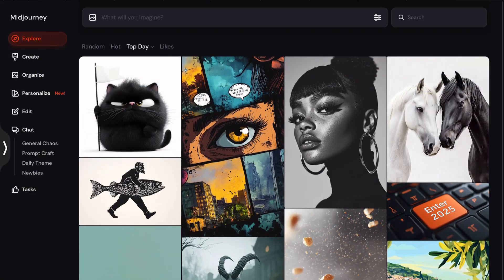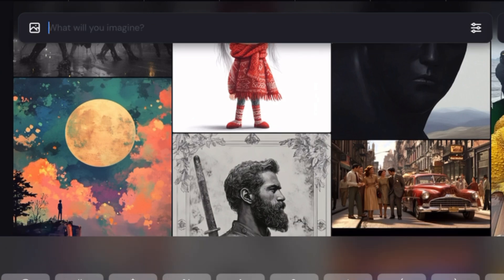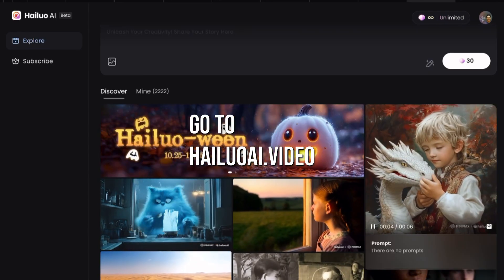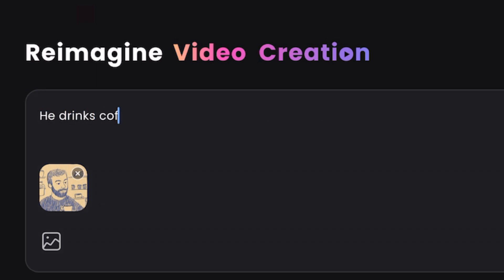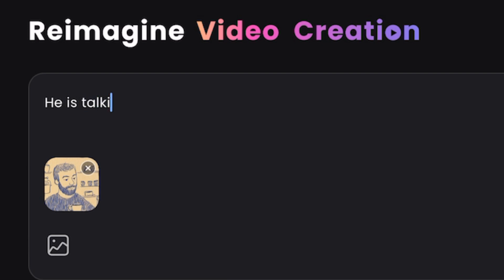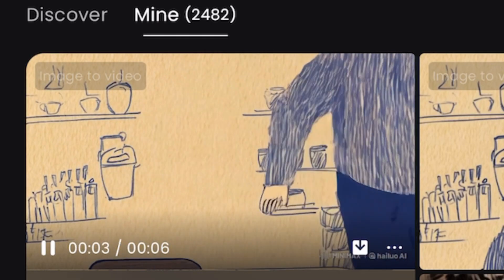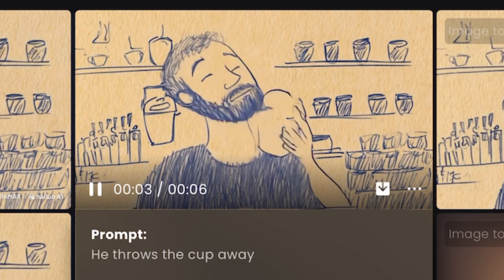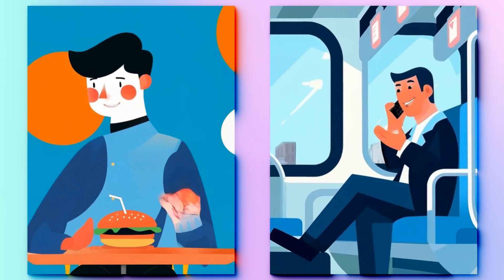Animate your Midjourney Art using Hailuo AI. Highly Recommended!!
In this video tutorial I will show you the best way to animate your artwork from Midjourney.
This is the only AI image to video service that I fully recommend right now. Give it a try. Do not waste your time with any others. This is the one you want.

Prompt in this video:
simple minimalist sketch portrait of an adult man with short hair and beard, making coffee, in a crowded cafe --ar 16:9 --sref 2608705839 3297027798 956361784 --v 6.1

I recommend you check out my Midjourney Prompt guides for more great art prompts that you can use to create amazing artwork and then animate them!

If you want more control over the type of style you want to produce, where you can browse though hundreds of individual prompts categorised into many different styles. Quickly generate the type of images you by editing them easily without losing the prompt structure.

Many prompts are available for free in the website. Try it out today.